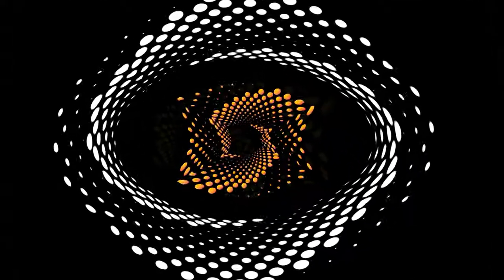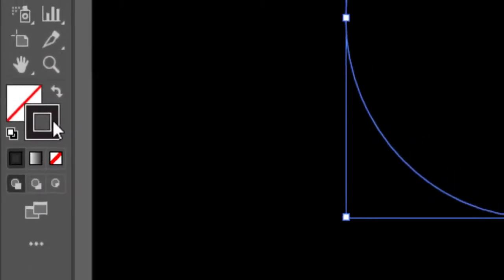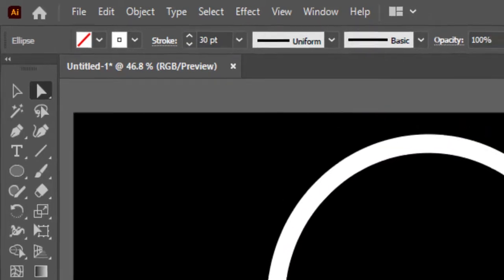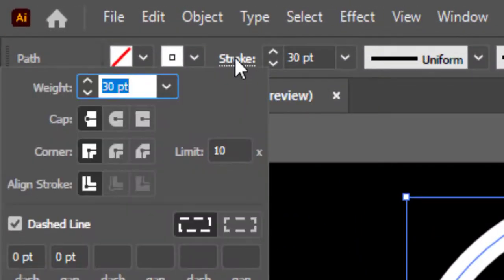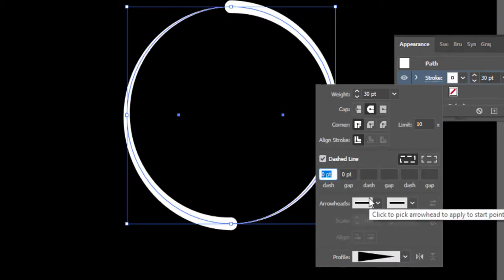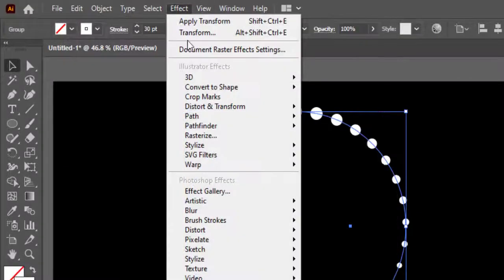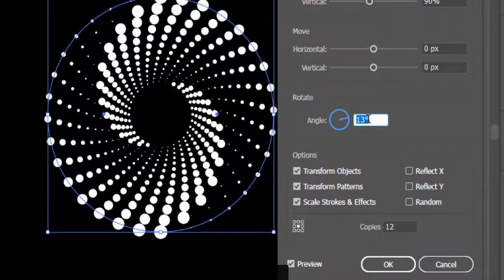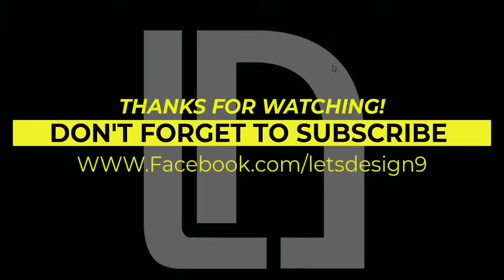Adobe illustrator tutorial Create spiral dotted geometric shape | let's design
Hello guys welcome to another tutorial of adobe illustrator Today we will know How to Create spiral dotted geometric shape  in adobe illustrator cc 2021  so watch to the end

video inspiration ; from  P A N T E R

tags ;
adobe illustrator tutorial ,
graphic design,
graphic designing ,
graphic designer ,
logo design,
adobe illustrator cc 2021,
adobe photoshop,
let's design ,
geometric shape,
geometric shape in adobe illustrator ,